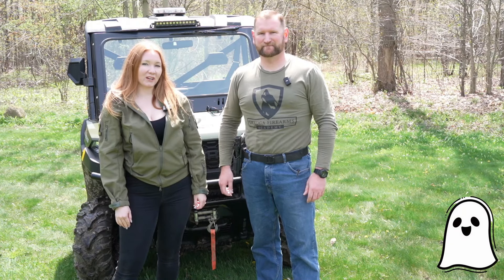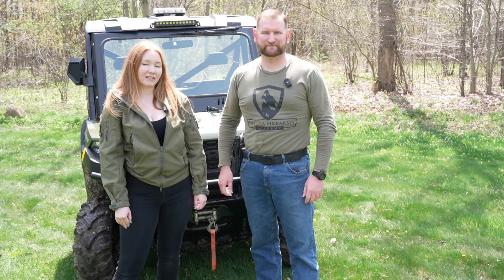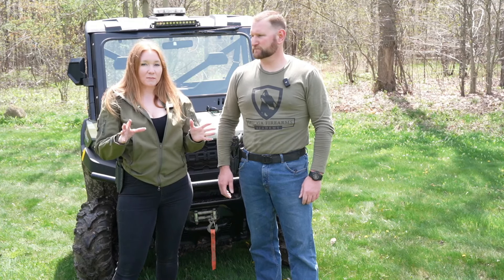Red Dot Down? See Through Your Gun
In this Geauga Firearms Academy video, Kim and Neil talk about what to do if your red dot goes down.